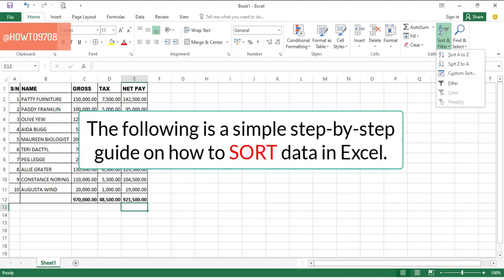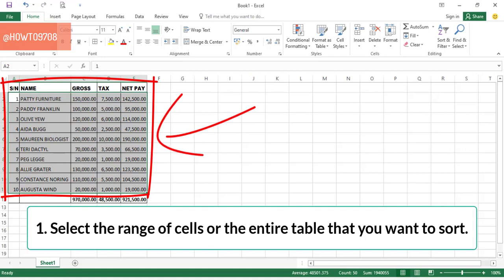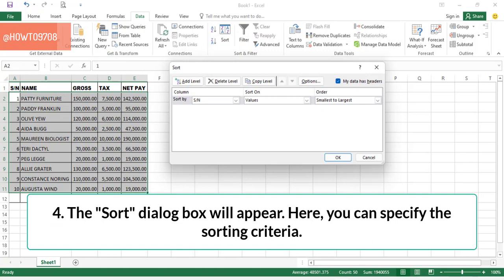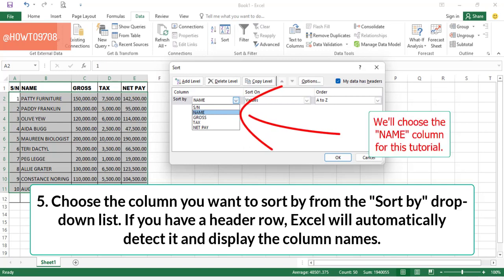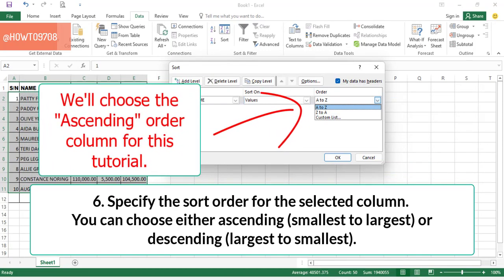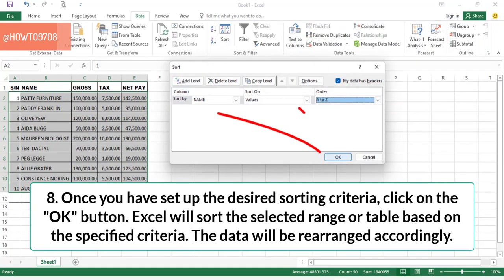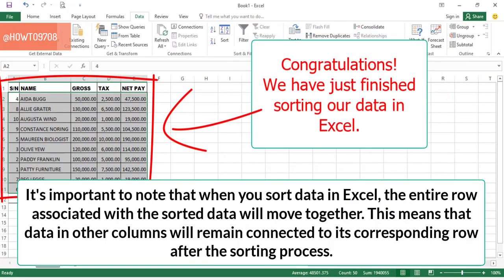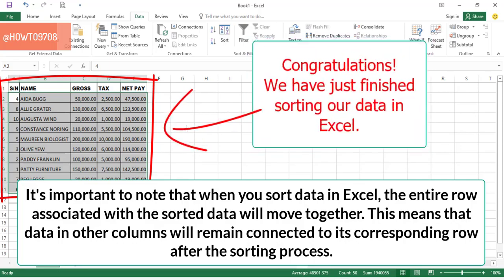Data Sorting Demystified: Excel's Step-by-Step Guide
Master the art of data organization in Excel like never before! 📊 Get ready to embark on an epic journey as we unveil the step-by-step guide to sorting data in Excel. 🚀 Whether you're a beginner or an experienced user, this video is your ultimate companion to conquering Excel's sorting features with ease. 📚 In this comprehensive tutorial, we'll walk you through every stage of the sorting process, revealing insider tips and tricks along the way. 💡 Discover how to effortlessly arrange and analyze your data, create custom sorting rules, handle multi-level sorting, and tackle common sorting challenges. ⚡️ With our expert guidance, you'll gain the confidence to transform messy spreadsheets into beautifully organized masterpieces. 📈 Boost your productivity, streamline your workflow, and unlock the true potential of Excel's sorting capabilities. 💪🎓 Join us on this immersive journey and become a data sorting wizard today! Let's dive in and bring order to the chaos together.